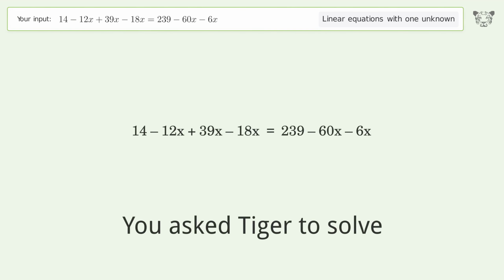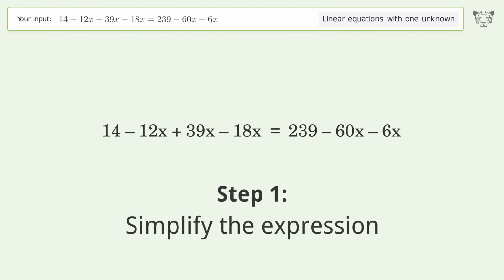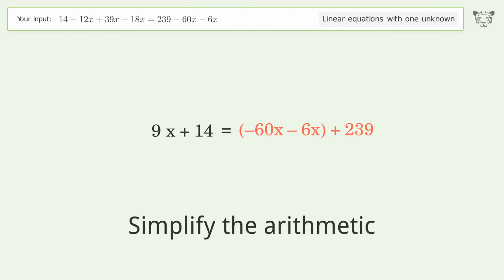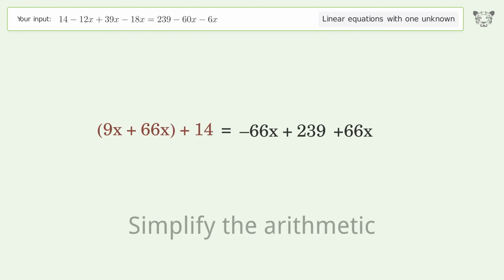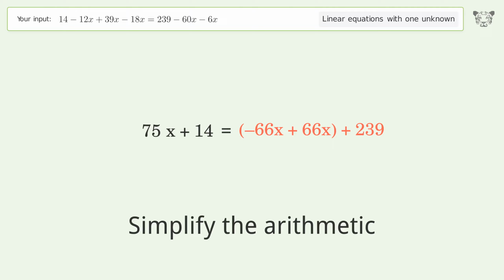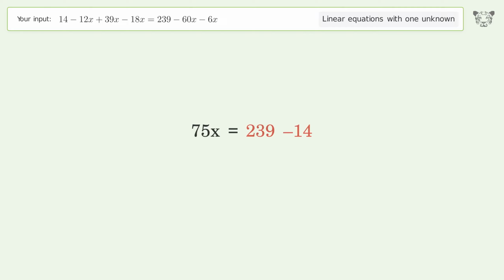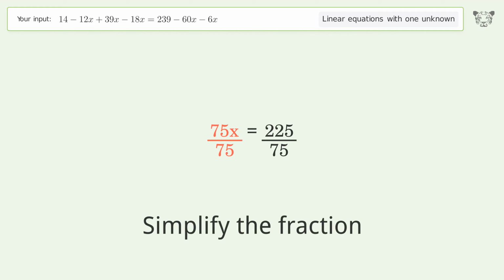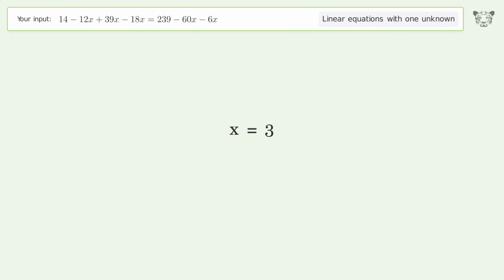Solve 14-12x+39x-18x=239-60x-6x: Linear Equation Video Solution | Tiger Algebra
Struggling with 14-12x+39x-18x=239-60x-6x? Watch our step-by-step video on Tiger Algebra to master this linear equation effortlessly. Also check out for more tips and tricks for dealing with linear equations with one unknown